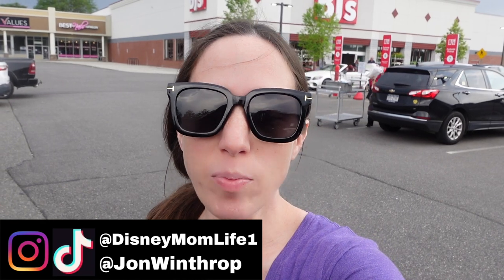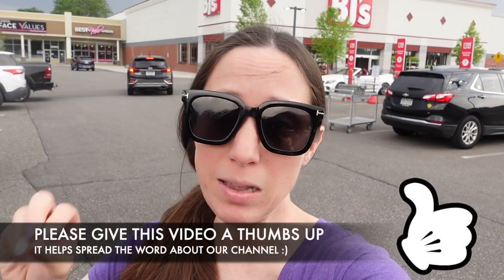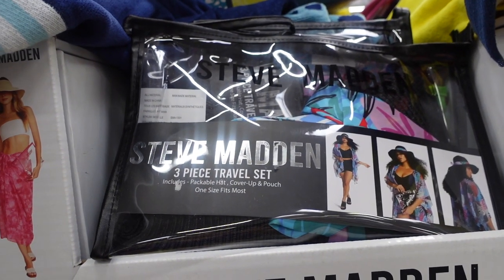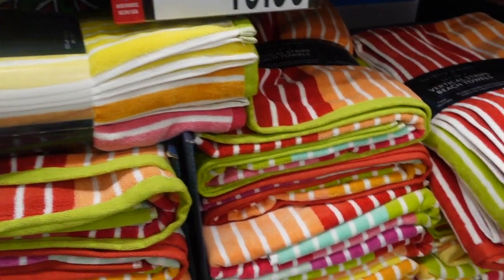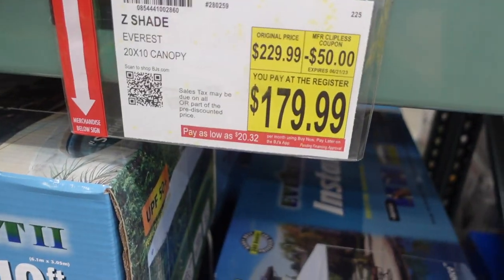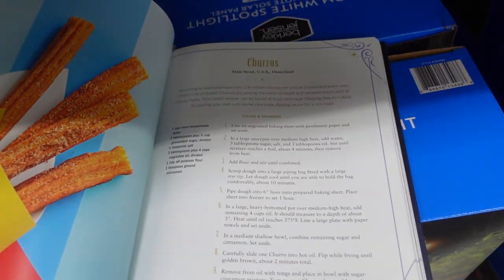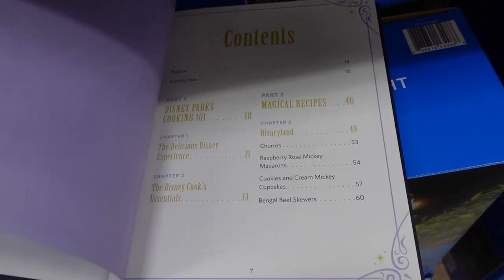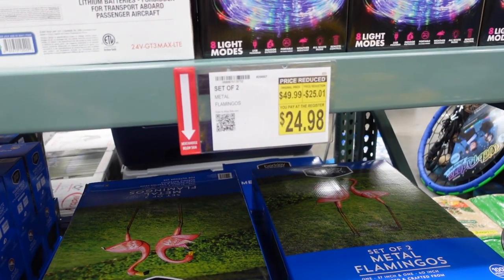NEW! WHAT'S NEW AT BJ'S JUNE 2023 | New Items at BJ'S | BJ's Shop With Me June 2023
Come shop with me to BJ's Wholesale Club. We love doing shop with me videos at BJ's Wholesale Club. BJ's Wholesale Club is one of our favorite stores to shop in. BJ's has so many great items at affordable prices. We love looking around BJ's Wholesale Club to see all of their latest deals and steals. Tune in to see what else we found during our latest trip to BJ's.

TikTok Homemaking content:  @DisneyMomLifeAtHome